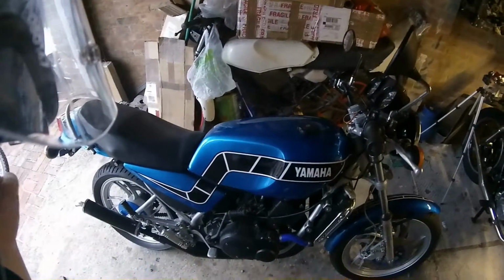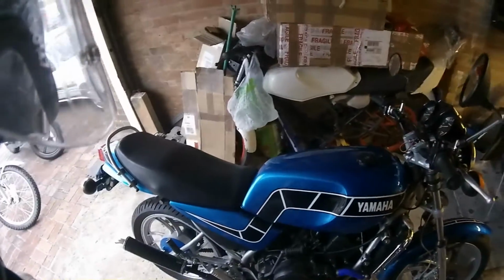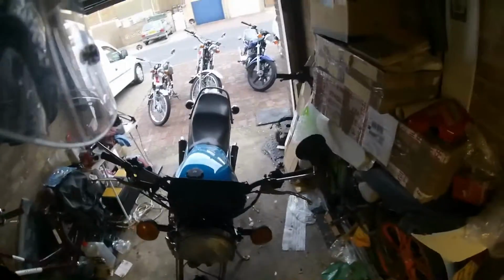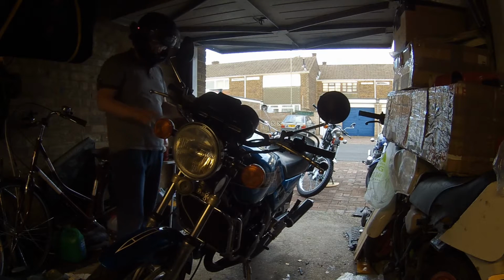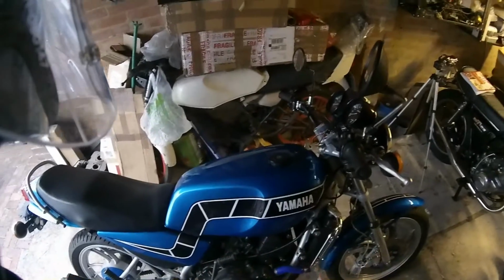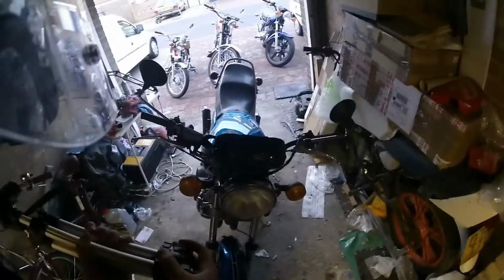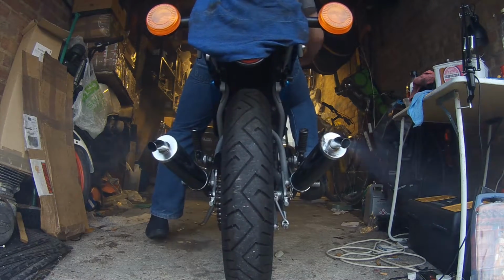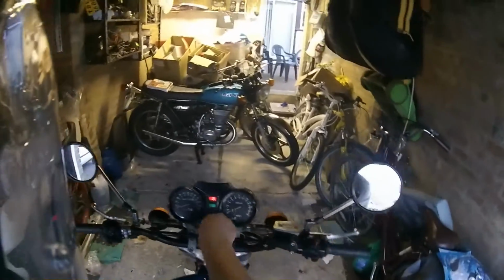Yamaha RD350 LC 1982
Here is our new Yamaha RD350LC from 1982!

350cc of Two Stroke motor!

Very nearly finished and ready for MOT, lovely bike that sounds epic.

Let me know if you want to see a video dedicated to any of these other machines!

1973 Yamaha FS1-E
TCL SVC200 Action Cam
Drift Ghost S Action Cam